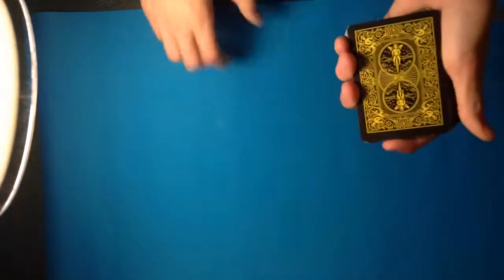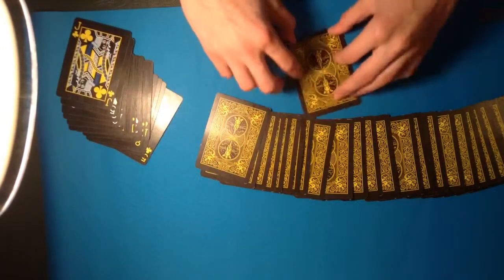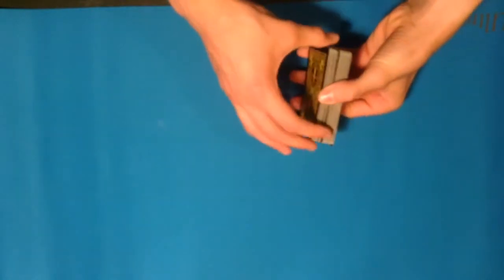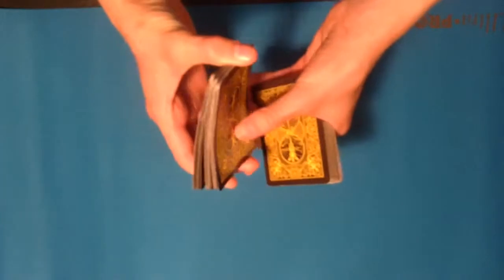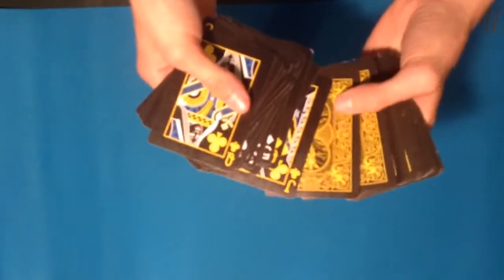Card Force #1 - easy, impromptu, and no skill required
One of the easiest forces possible. I am still just learning so bare with me. I am working of my set up and i may get a mic. Also i will try using a go pro to record. It will be hard because of the fish eye lense.

Really Cool Paper Craft Magic Trick
It is so unbelievably simple!